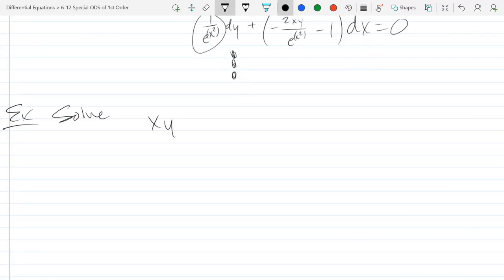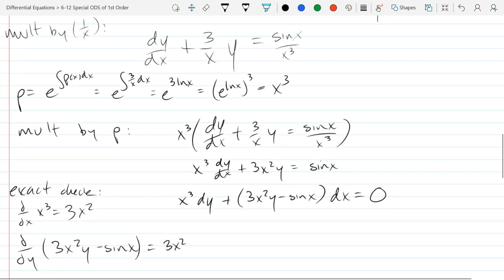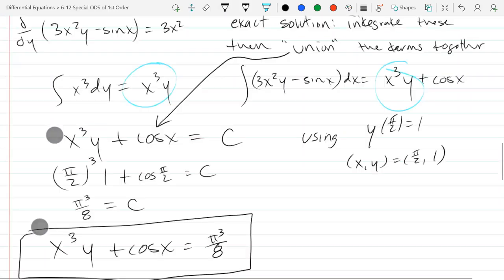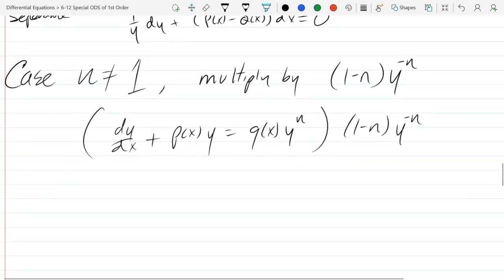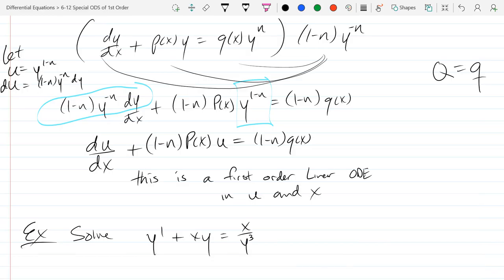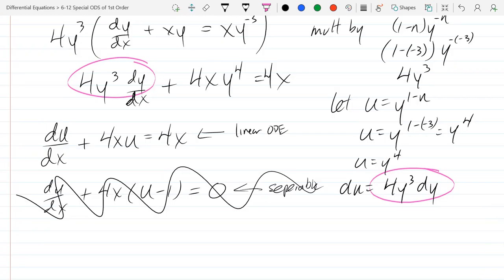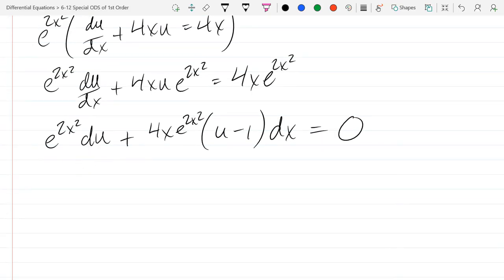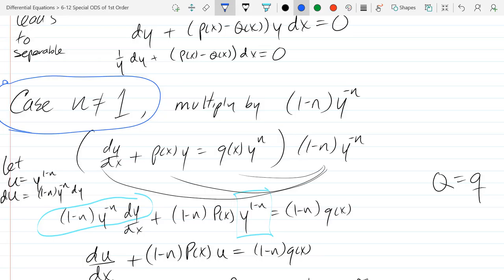Chris C's Differential Equations lecture 2017 04 21